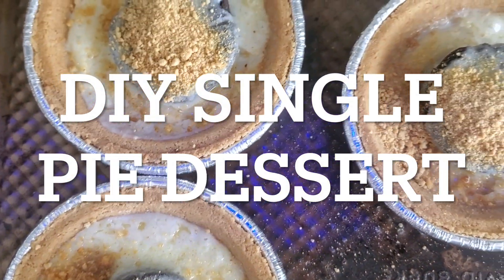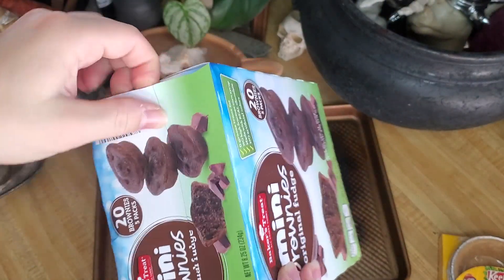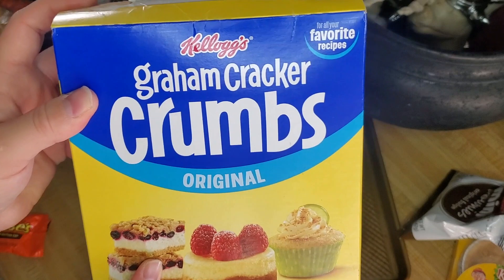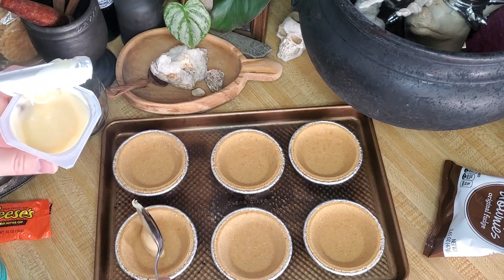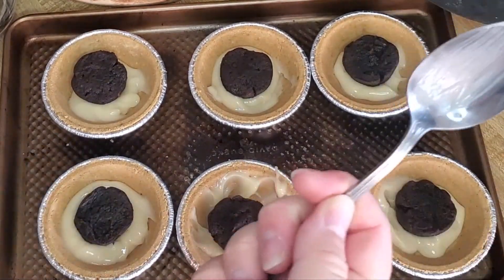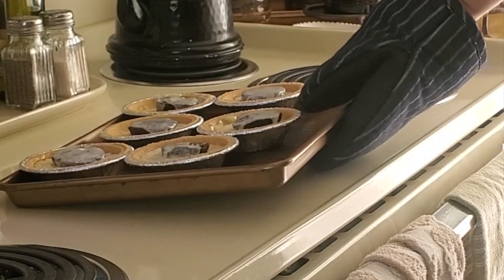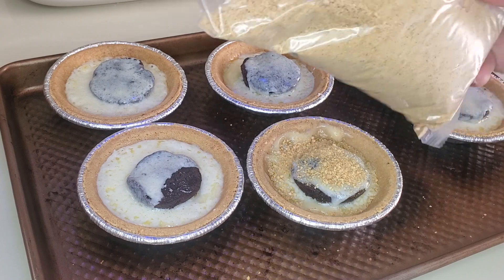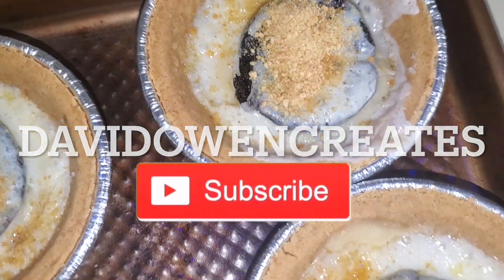YOUR NEW FAVORITE SIMPLE DESSERT || VERY EASY RECIPE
If you LOVE Chocolate and creamy texture - you will enjoy these treats for all ages! - I understand many people face food allergies so just swap out anything to fit how you like it. Just in time for the fall season! PSST Pro Tip try this recipe out before making a HUGE batch for this Thanksgiving Dinner so that you can customize them HOW YOU WANT!

RECIPE TO MAKE THESE:
(I got most of this stuff from ALDI)
-pack of mini graham pies {Walmart, Meijer, Aldi and Amazon carry these}
-mini pre packaged muffin brownies
-pudding of choice (vanilla/choc/butterscotch etc...)
(swap out things as needed to fit your taste buds!)
-graham cracker crumbs

INSTRUCTIONS
Place a spoonful of pudding into the pie, push a mini brownie on top of pudding. Next, spoon cream cheese frosting on top of the brownie. Once you have filled your pies, place in oven that has been set to 375º for 5 minutes, then pull out trying not to burn yourself. Sprinkle on the crumbs and ENJOY!

I hope you enjoyed another fun recipe and cooking some simple things with yours truly...

LINK TO THE METAL SPOON SET: (24 PC GUN METAL SILVERWARE SET)

**AMAZON FAVORITES**
~HOME DECOR~
GAUZE/MUSLIN BLANKET FROM AMAZON
WHITE BEDSPREAD QUILT w/ 2 SHAMS
WOODEN CHESS PIECES
WOODEN CHECKER PIECES
BUST OF DAVID
~FLORALS~
MAROON BUSH
YELLOW/ORANGE EUCALYPTUS

~KITCHEN~
AIRTIGHT FOOD STORAGE JARS
MY PESTLE & MORTAR
ROLL UP DISH RACK
24 PC GUN METAL SILVERWARE SET
6PK WOODEN EATING SPOONS

~FACE & BEAUTY~
RETINOL SERUM FOR ACNE

~DIY SUPPLIES~
SOLID WOOD REPLACEMENT SOFA LEGS 4”
4PK HAIRPIN TABLE LEGS
GOOSENECK WALL SCONCES (2PK)

~HANDY TOOLS~
GLASS DRILL BITS
GLASS CUTTING TOOL
4 PK SMART LED BULBS
ECHO SMART SPEAKER

~OUTDOOR~
FOLDABLE LOUNGE COT/CHAIR
OUTDOOR CUSHION COVER

~ANIMALS~
MY CAT'S WATER FOUNTAIN
LEMON BITTER REPEL SPRAY